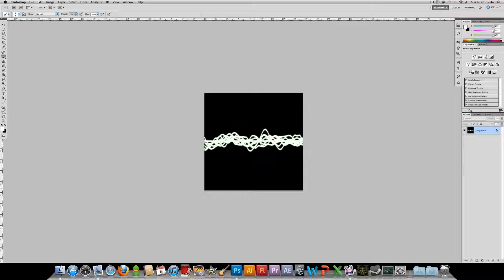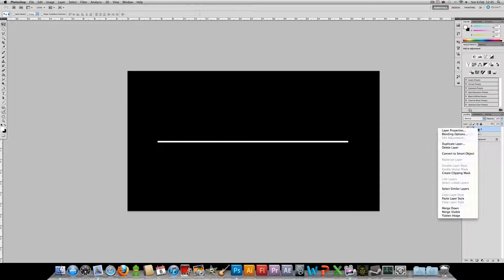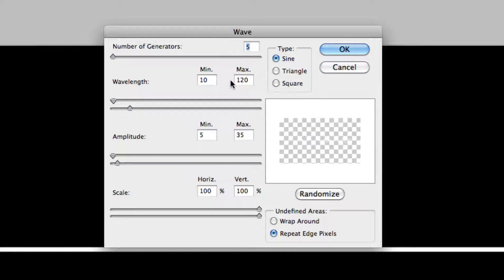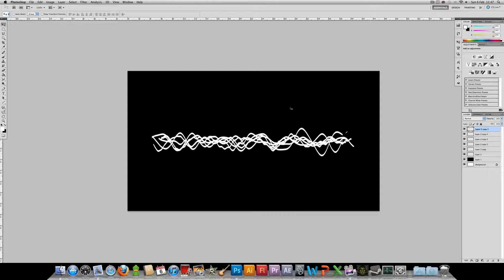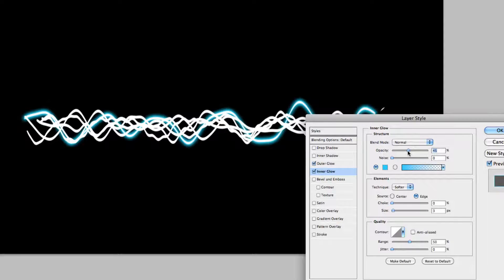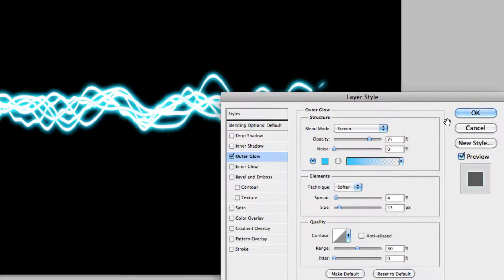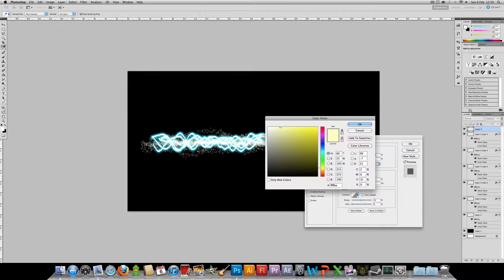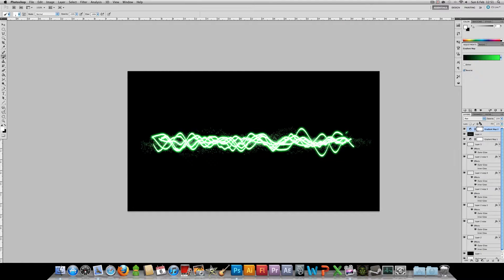Glowing Sound Wave Photoshop - Tutorial HD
Showing you how you can easily create some glowing sounds waves in photoshop. I'm sure these would look good if you integrated them into a background ;)

1080p!